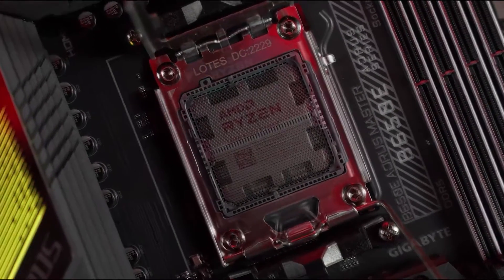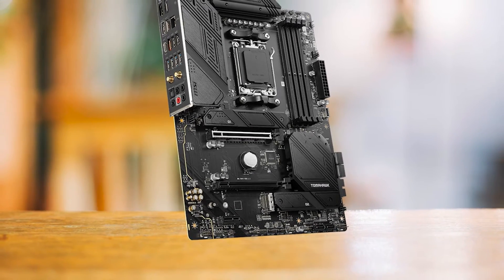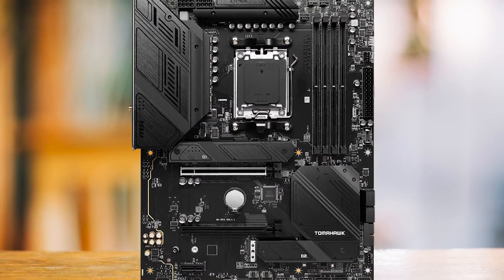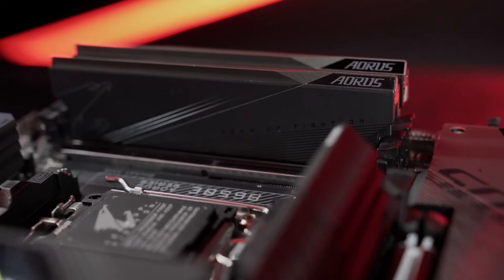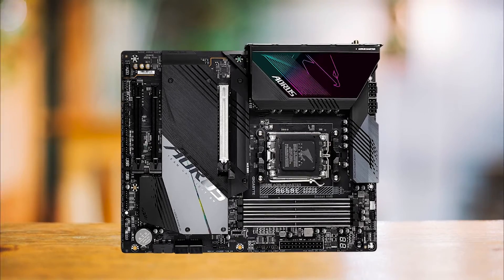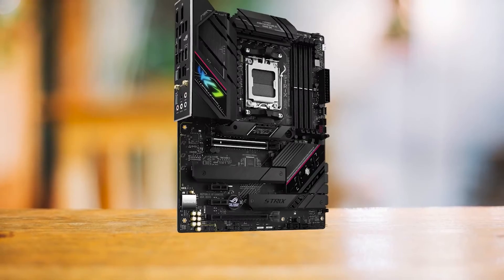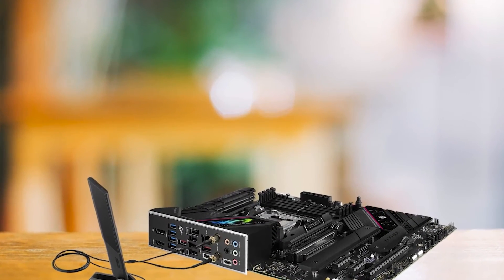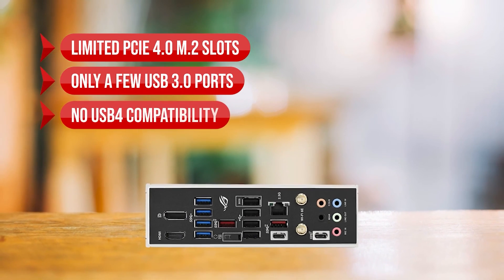THE BEST MOTHERBOARDS FOR RYZEN 5 7600x! (TOP 3)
Find the best deals below:
►3. MSI MAG B650 Tomahawk WiFi - Best Budget Motherboard For Ryzen 5 7600x
►2. Gigabyte B650e Aorus Master - Best Premium Motherboard For Ryzen 5 7600x
►1. ASUS ROG Strix B650E-F - Our Top Choice
[paid links]

Check Prices On NewEgg.com:
►3. MSI MAG B650 Tomahawk WiFi (NEWEGG LINK)
►2. Gigabyte B650e Aorus Master (NEWEGG LINK)
►1. ASUS ROG Strix B650E-F (NEWEGG LINK)
[paid links]

►AMD RYZEN 5 7600x On Amazon
[paid links]

Today we'll be looking at the top 3 motherboards for the Ryzen 5 7600x.
We've got budget options, high-end beast, and our top pick waiting for you!